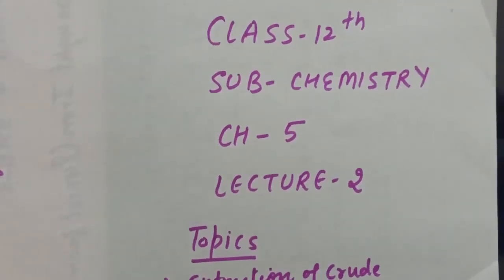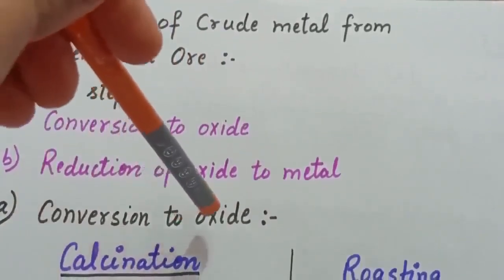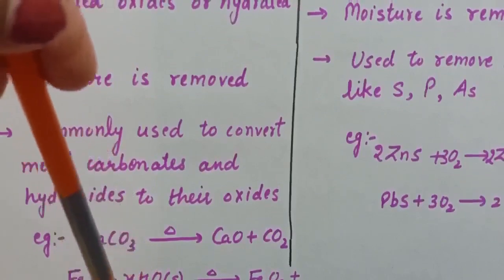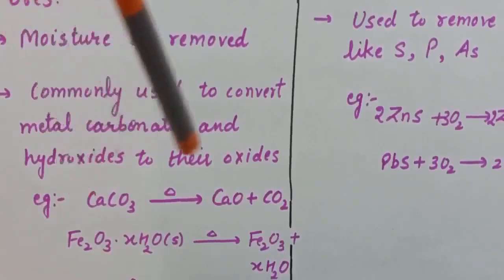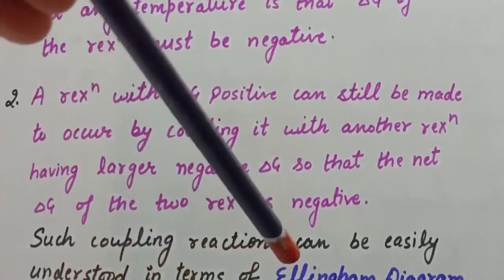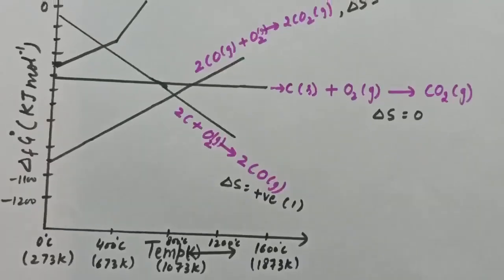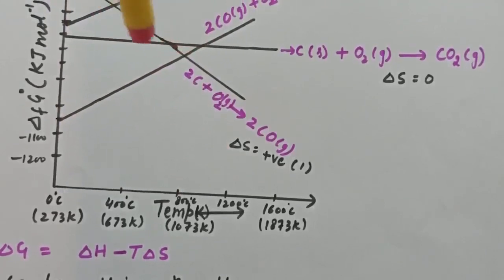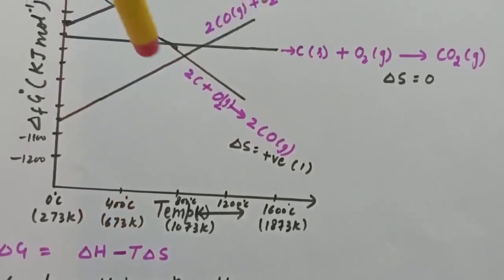Class 12th, Sub- Chemistry, Ch- 5 Lecture - 2